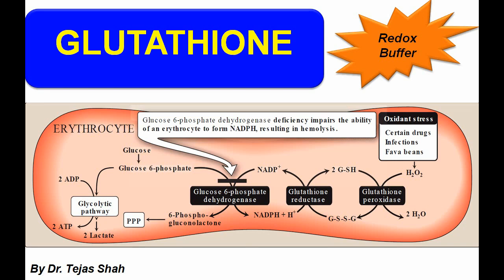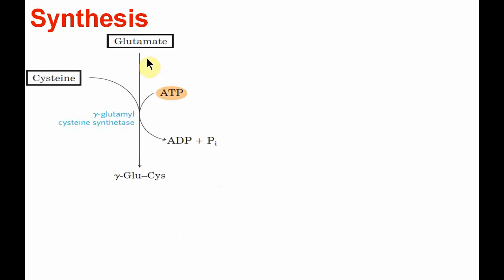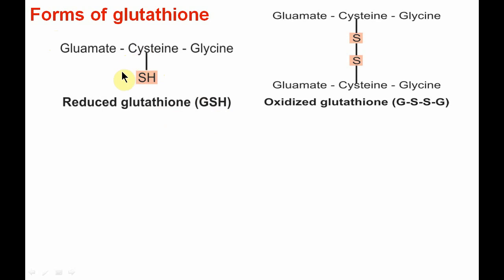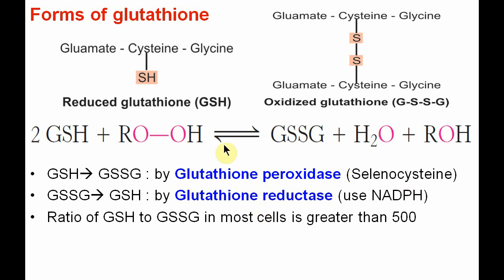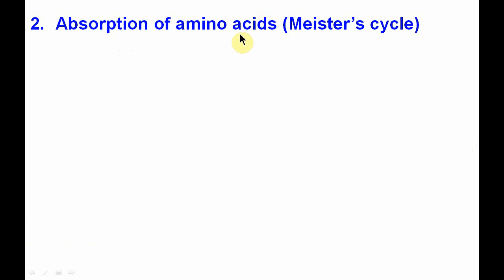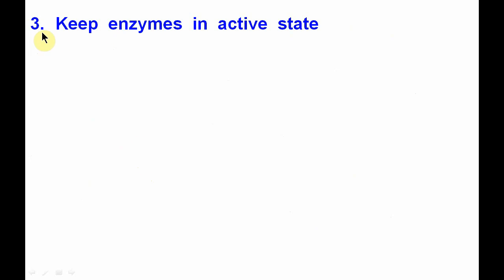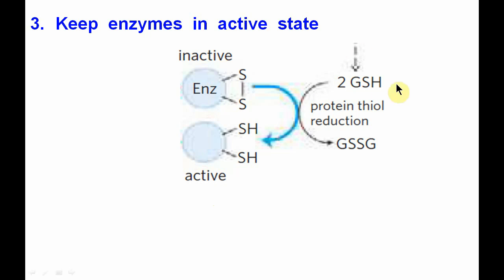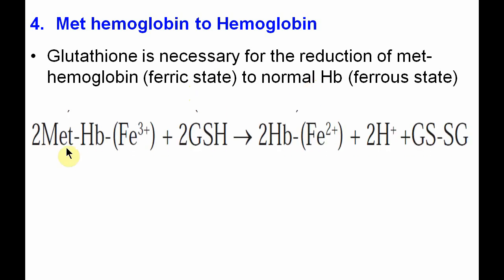Glutathione II Redox Buffer II Metabolic functions II Biochemistry II Dr Tejas Shah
Regarding function of Glutathione in transport of amino acids (Meister's cycle), Kindly see my video on Digestion and absorption of amino acids.